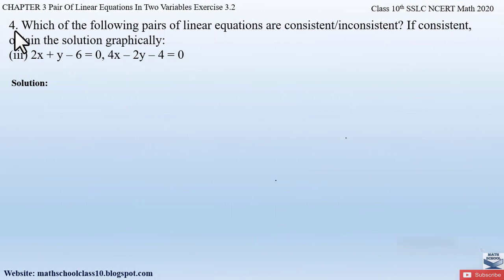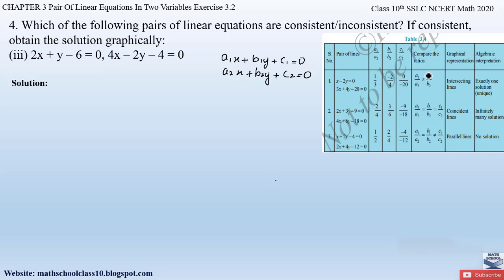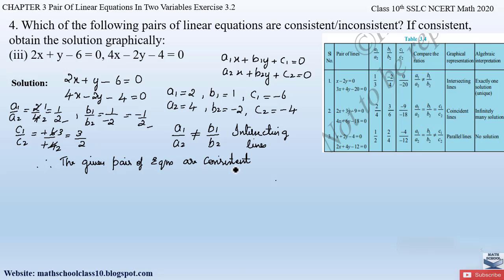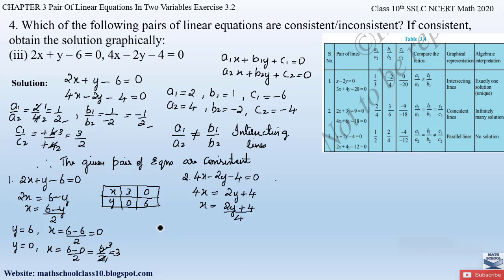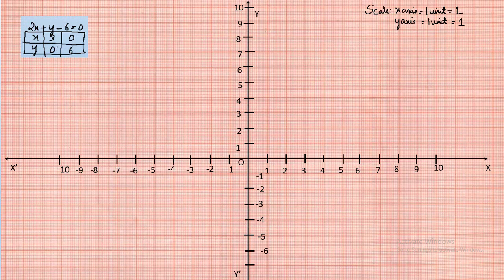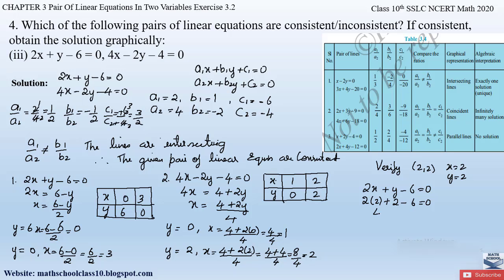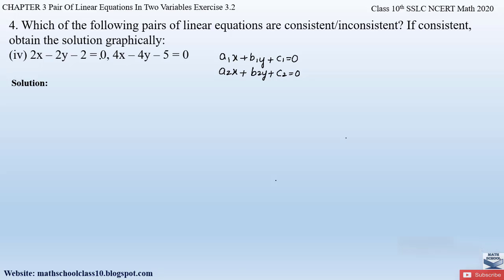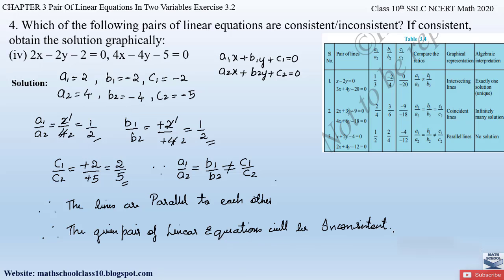air of Linear equations |class 10 Chapter 3 Exercise 3.2 Q 4(iii,iv)|Karnataka Board NCERT Math 2020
Pair of Linear equations | class 10 Chapter 3 Exercise 3.2 Q 4(iii,iv) | Karnataka Board NCERT Math 2020

In this video I will be covering Chapter 3 Pair of Linear equations in Two variables, Exercise 3.2 Question 4 part(iii,iv). Hope you will take advantage of this video to understand and learn the Problems easily.

Chapter 3 Pair of Linear equations in Two variables -Exercise 3.2 Question 4(iii,iv).

Thank You So